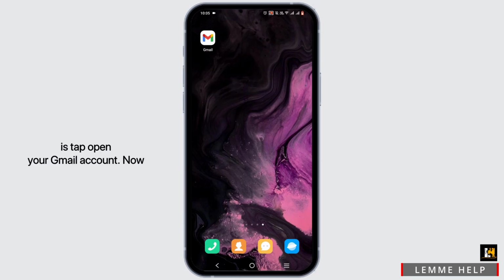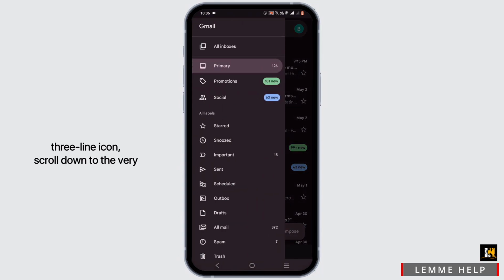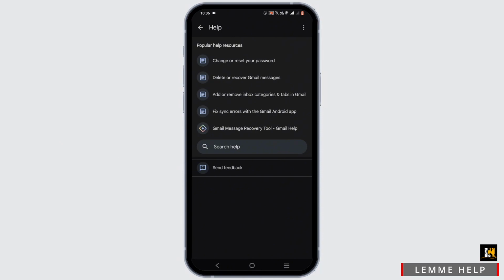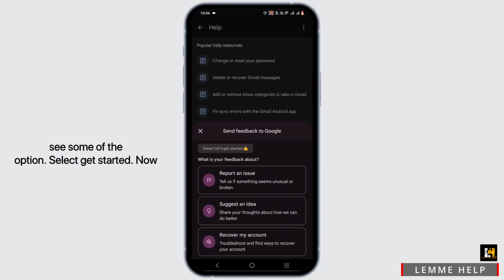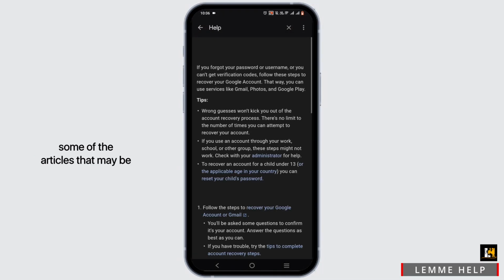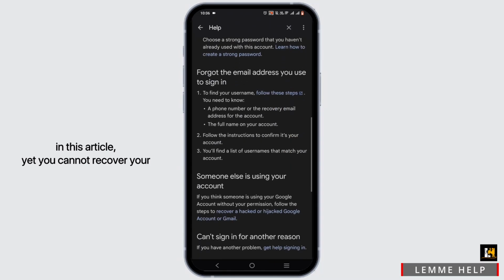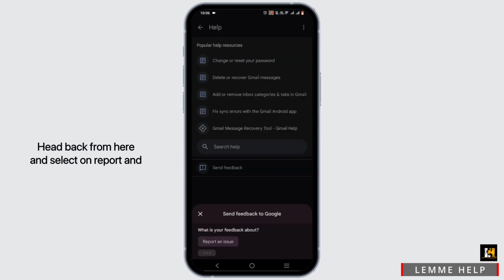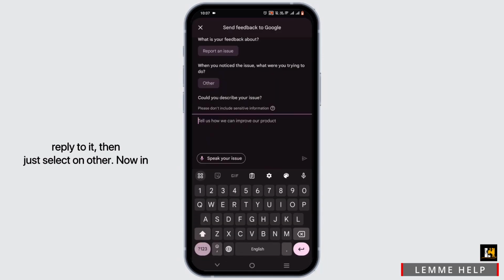Gmail Account Recovery 2024 | How to Recover Gmail Account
Facing issues with your Gmail account and need to recover it in 2024? This comprehensive tutorial will guide you through the steps to recover your Gmail account, ensuring you regain access to your emails, contacts, and other important data.

In this tutorial:
0:00 - Introduction
0:05 - Gmail Account Recovery 2024 | How to Recover Gmail Account | Google Account Recovery

Discover the various methods to recover your Gmail account, including using account recovery options such as alternate email addresses, phone numbers, security questions, and recovery codes. This guide provides step-by-step instructions tailored to assist you in recovering your Gmail account efficiently.

Regain access to your Gmail account and safeguard your valuable data with Google Account Recovery in 2024!